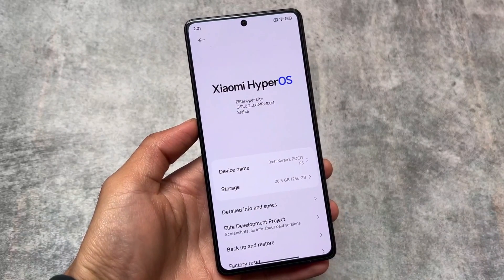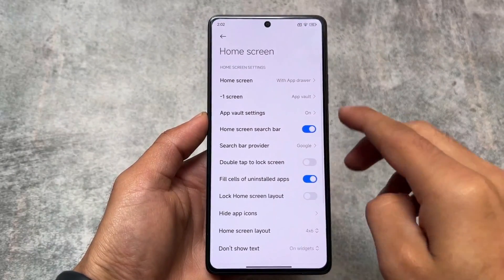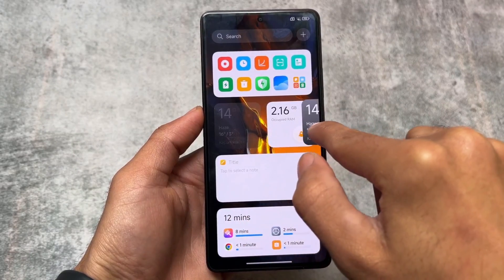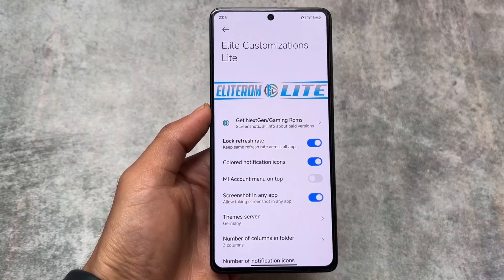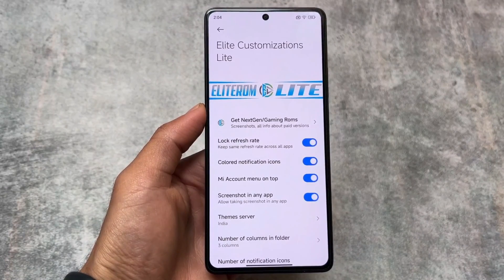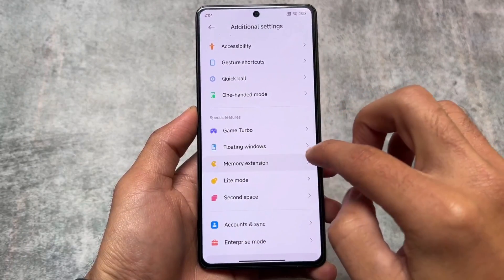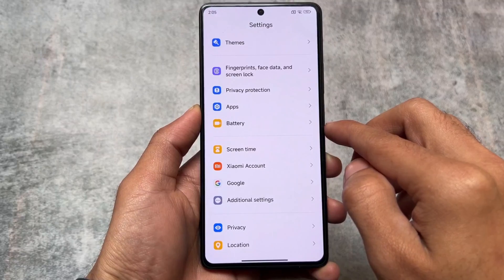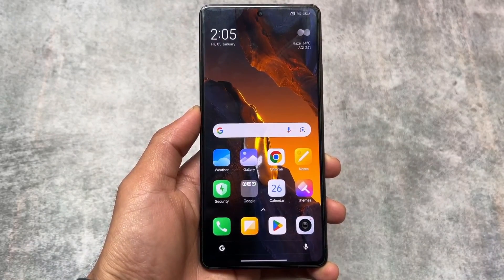HyperOS Elite Edition is here - Amazing MODDED ROM? 👀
Hey guys, What's Up? Everything is good I Hope. In this video, I'm going to show you " HyperOS Elite Edition is here - Amazing MODDED ROM? 👀 ". Make Sure to watch this video till the end to understand everything.